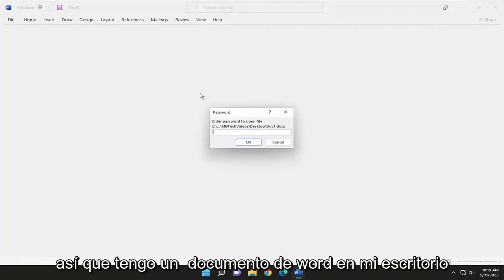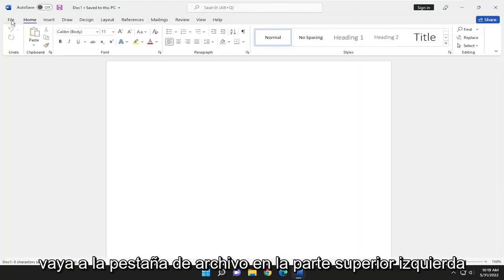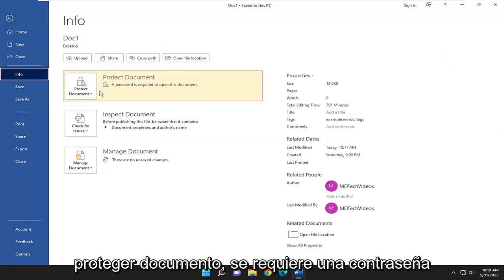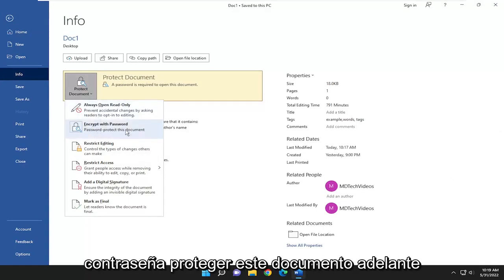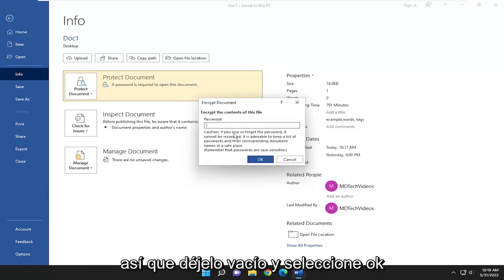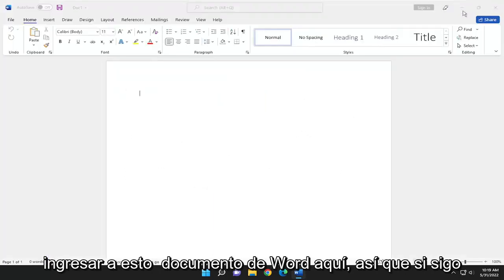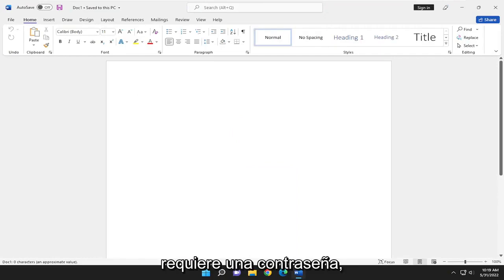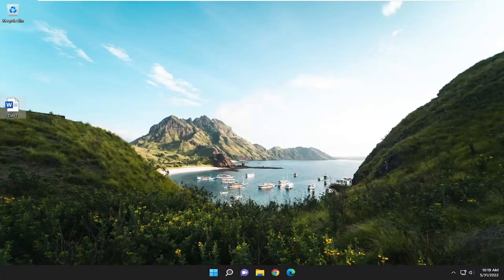¿Cómo quitar la proteccion a un documento de Word?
Cómo quitar la protección con contraseña de un documento de Word [Tutorial]

La funcionalidad de protección con contraseña de Microsoft Word está diseñada para evitar ediciones y modificaciones en plantillas y otros documentos importantes. Sin embargo, puede ser una verdadera molestia si necesita editar o cambiar un documento y no tiene la contraseña o la ha olvidado. Sin embargo, la protección con contraseña de Word no es muy segura y se rompe fácilmente con un cambio rápido de formato.

Problemas abordados en este tutorial:
eliminar la palabra de protección de contraseña
quitar protección con contraseña word doc
eliminar la protección con contraseña del documento de word mac
Cómo quitar la protección de un documento de Word sin contraseña
cómo quitar la protección de un documento de Word sin contraseña en línea

Microsoft Word es una de las mejores y más populares herramientas de Office utilizadas en todo el mundo. La herramienta es famosa por sus funciones de edición y también por brindar protección a sus archivos. Eliminar la contraseña de un archivo de Word es simple si conoce la contraseña. Sin embargo, si ha olvidado la contraseña de su archivo de Word y desea acceder a él, no se preocupe, también tenemos una solución para eso.

Este tutorial se aplicará a Microsoft Word 2021, 2019, 2013 y 2010 para dispositivos Windows (como Dell, HP, Lenovo, Samsung, Toshiba, Acer, Asus) y macOS (MacBook Air, MacBook Pro, MacBook Mini).